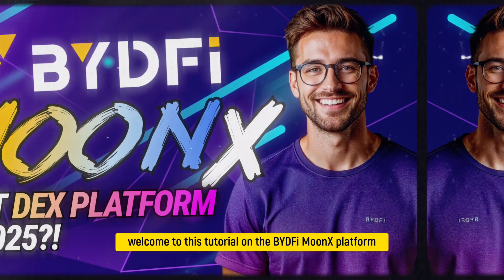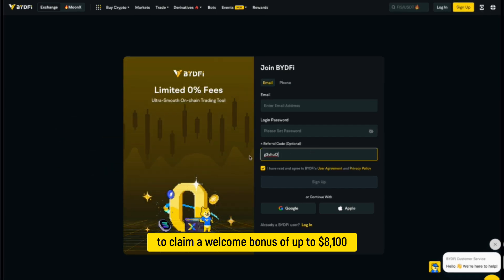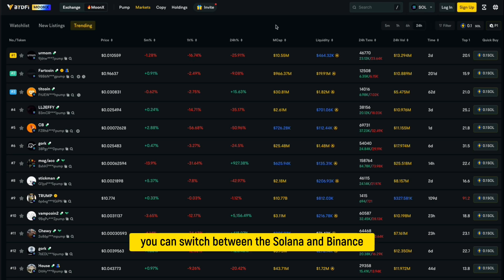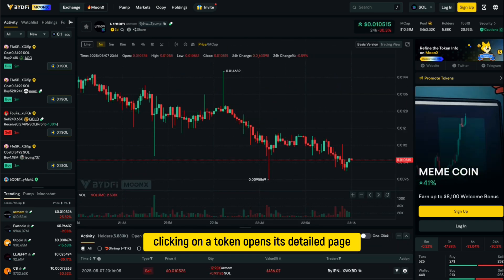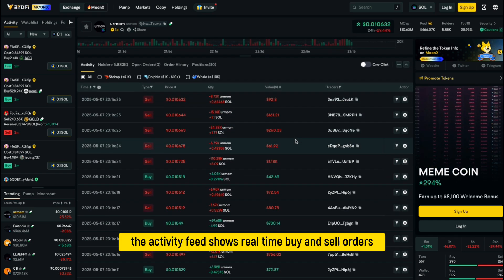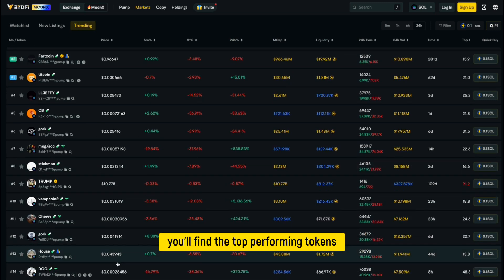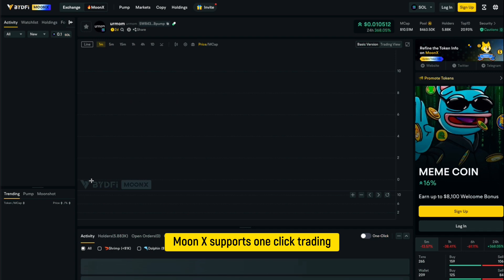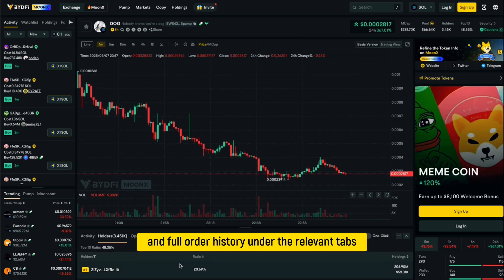BYDFi MoonX Guide 2025 | How to use BYDFi Moon X Tutorial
BYDFi MoonX Easy Tutorial for Beginners 2025!

Looking to trade meme coins and tokens on Solana or BNB Smart Chain? This step-by-step tutorial will show you exactly how to use BYDFi MoonX — the fast, decentralized trading platform built for high-speed, low-fee crypto trading. Learn how to analyze charts, spot trending tokens, monitor real-time trades, and execute buys and sells in just one click.

In this video, we cover everything from connecting your wallet to making your first trade, perfect for beginners and experienced traders alike.